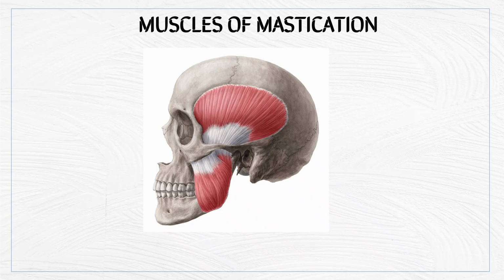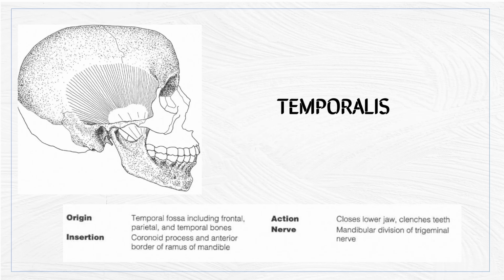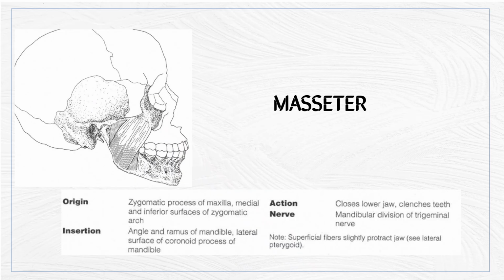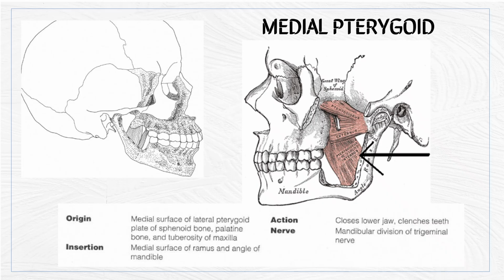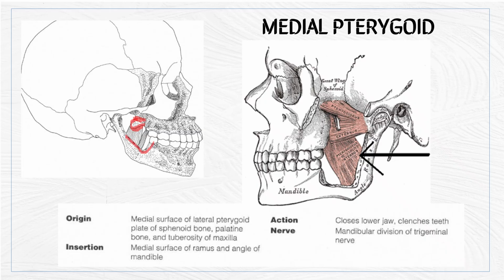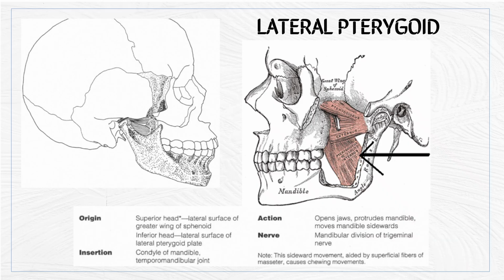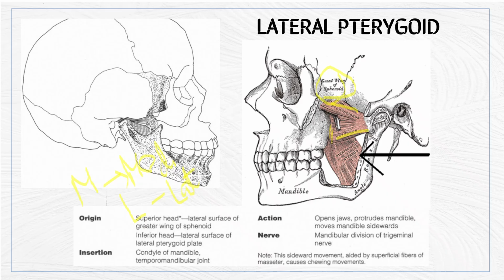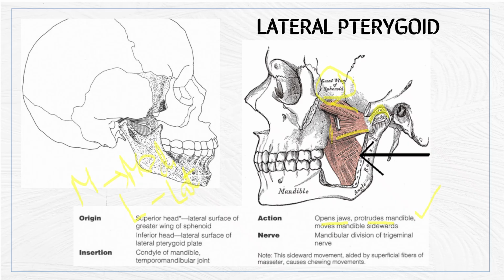Muscles of mastication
educational videos#minibytes
dental minibytes#muscles of mastication#anatomy